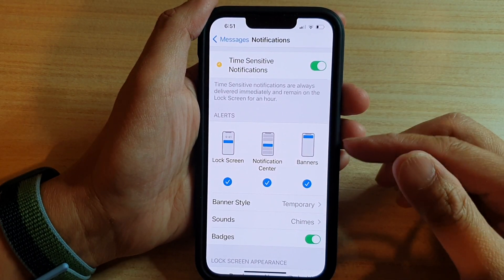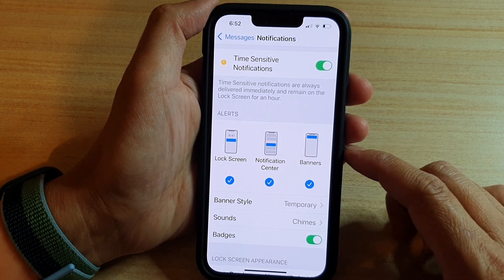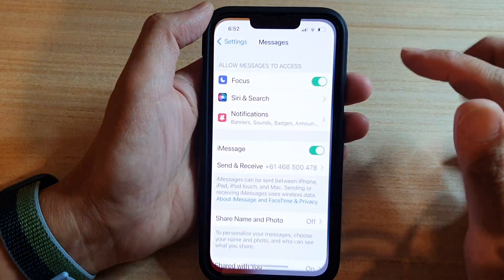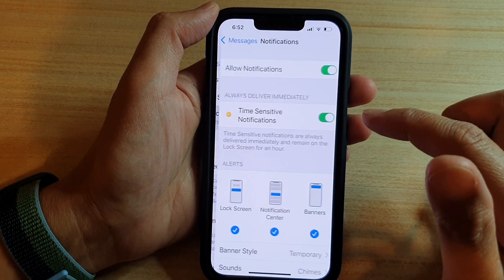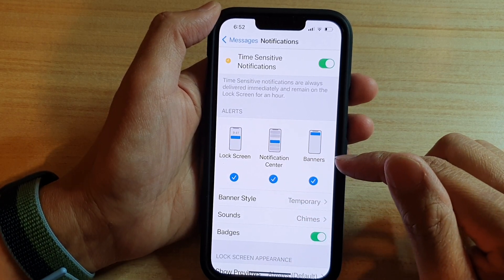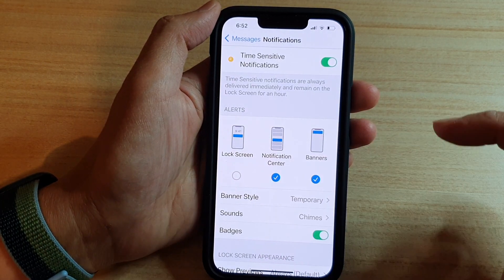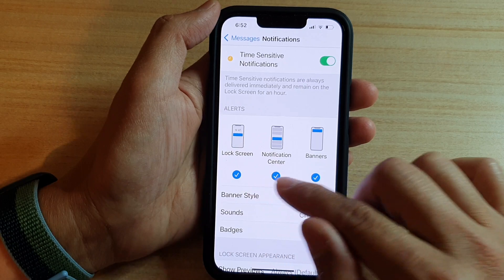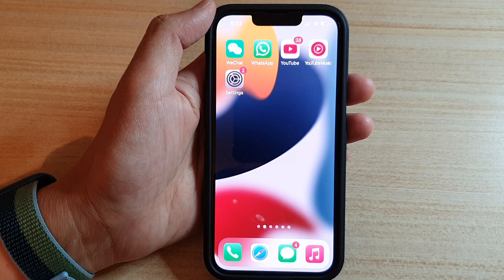iPhone 13: How to Enable/Disable Messages Notification on Lock Screen/Banners/Notification Center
Learn how you can enable or disable Messages notification on Lock Screen, Banners, Notification Center on iPhone 13 / iPhone 13 Pro/Mini.